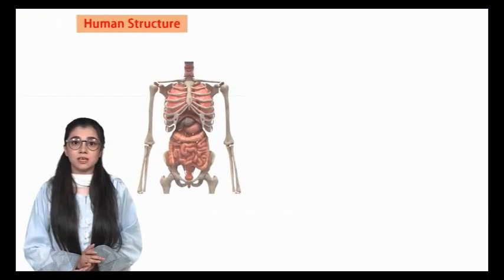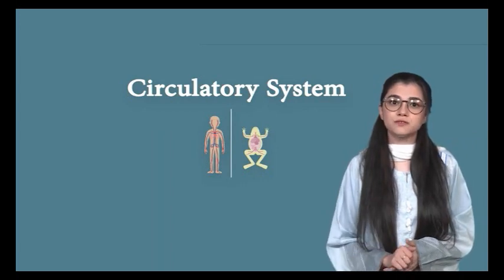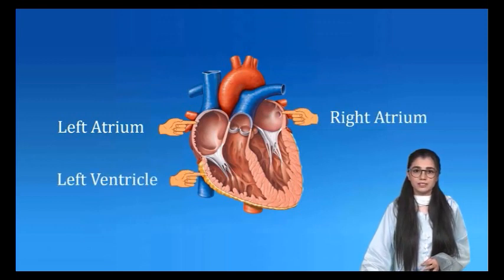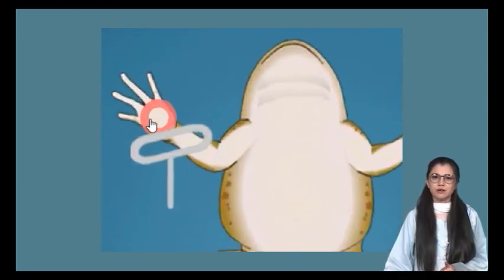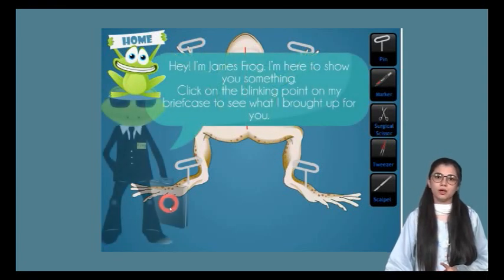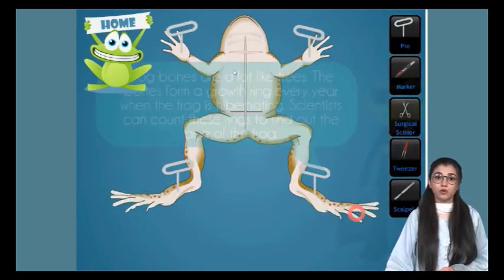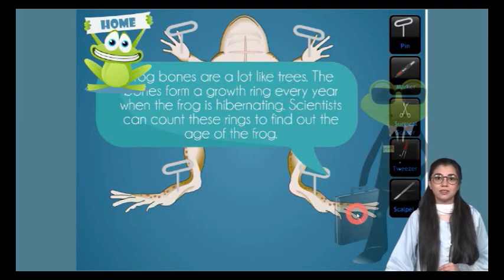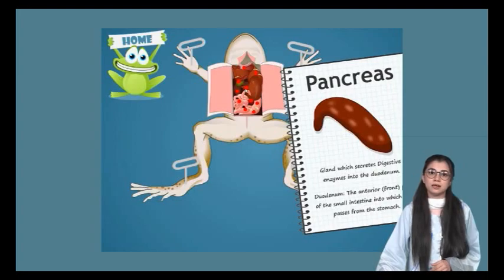Why we dissect a Frog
Why we dissect a Frog for study purpose...